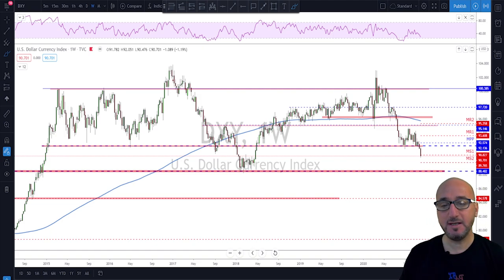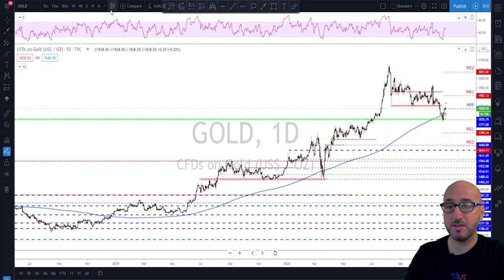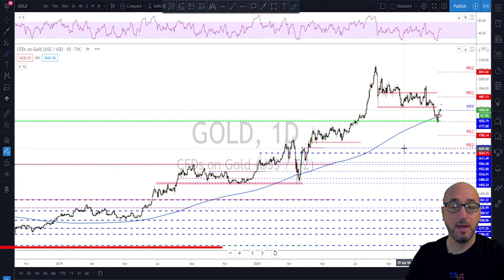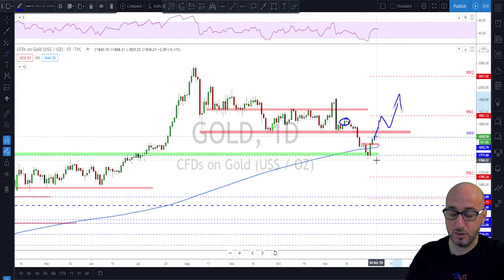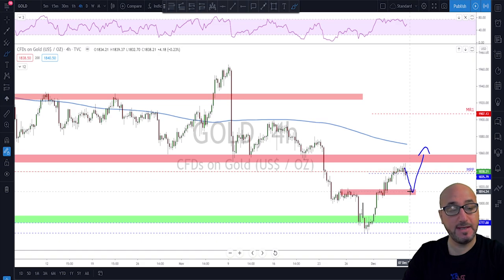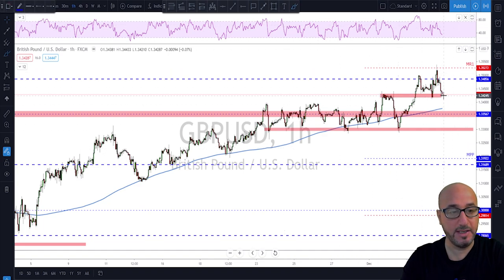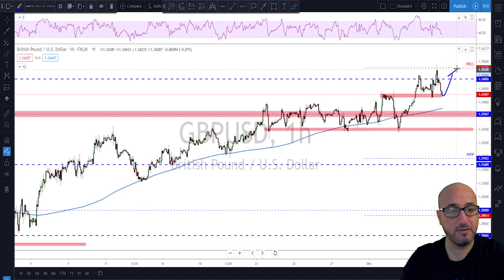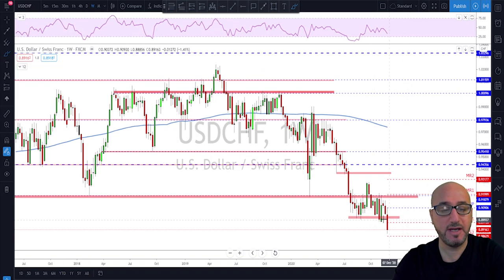Forex Weekly Trade Ideas (Top Down Analysis)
0:00 intro
0:35 DXY
01:53 Gold
04:32 Crude oil
05:58 EURUSD
07:22 GBPUSD
09:40 USDJPY
10:10 USDCHF
10:46 USDCAD
12:05 AUDUSD
13:23 NZDUSD